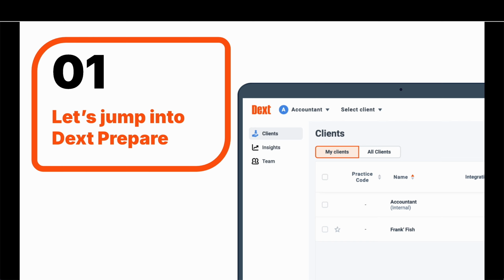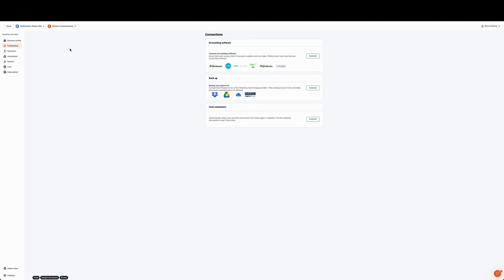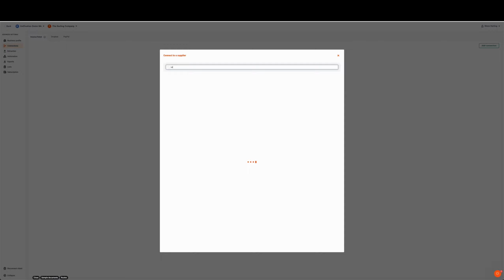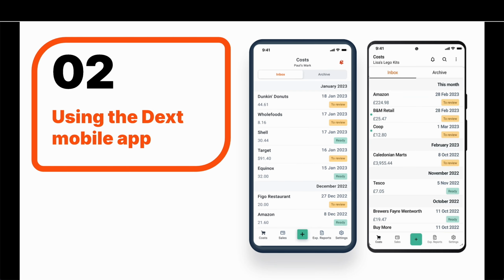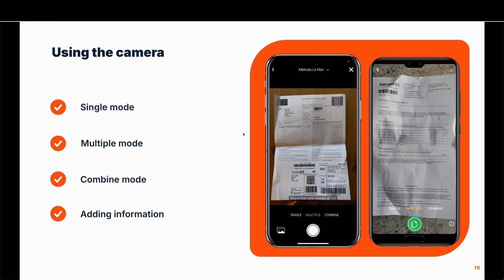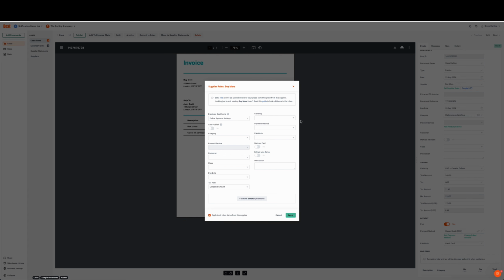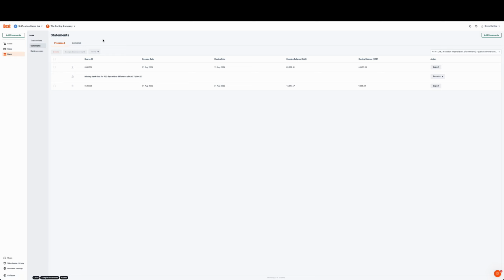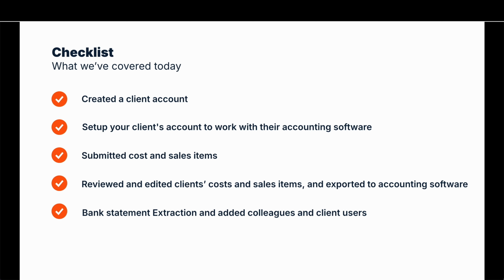Dext Enhanced Basic Training